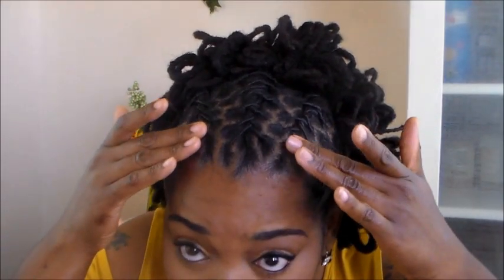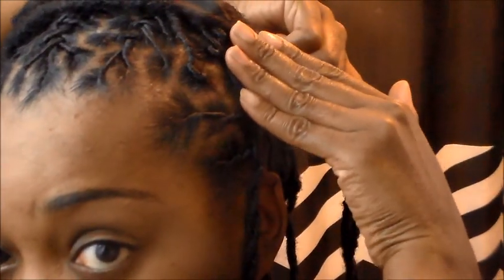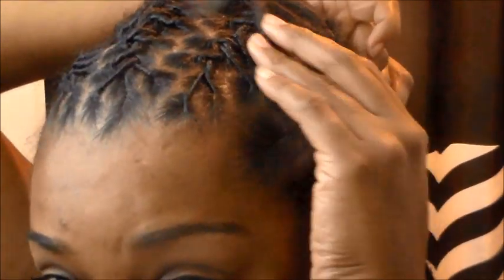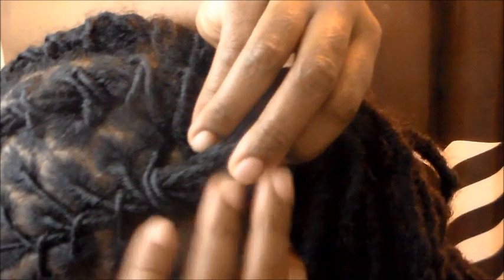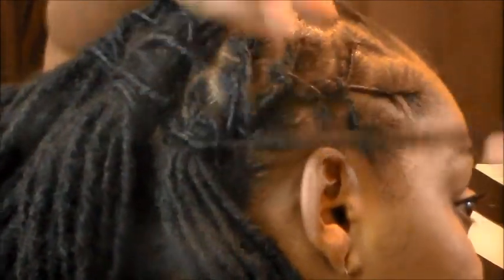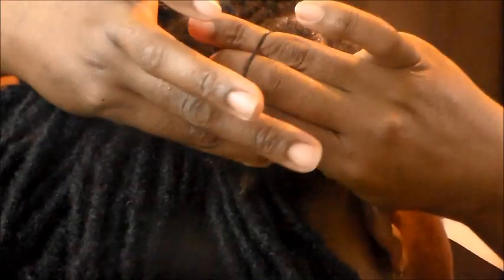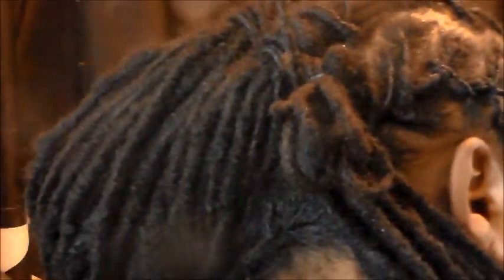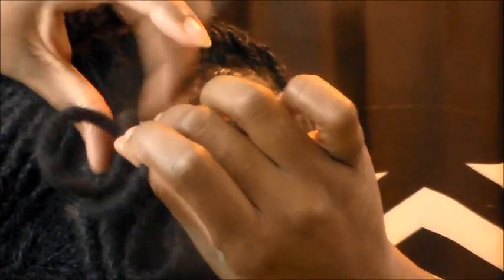Loc Tutorial #1 | Half Loc Afro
In this video I will be showing you how to do a half afro with locs. It involves a total of two techniques to achieve this look. Watch this video to see how I did it! :-)